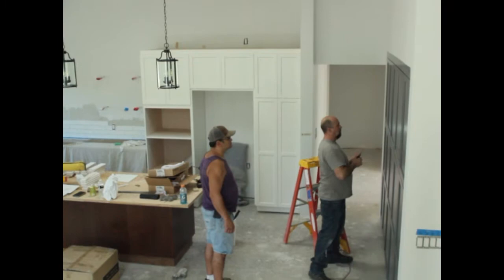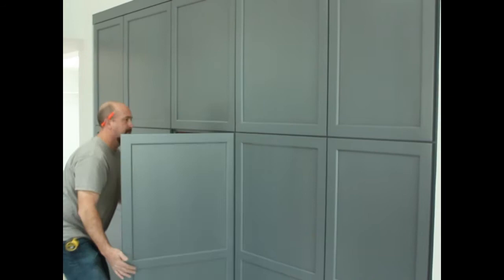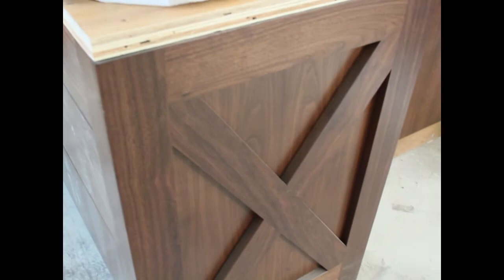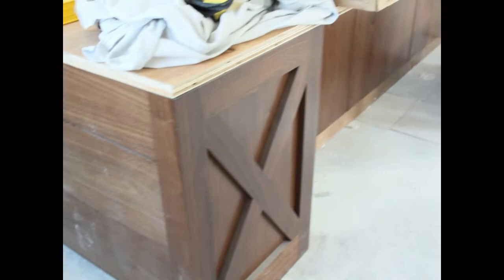BC-Cabinet Video Blogs 2020 Moraga Project Pt.1